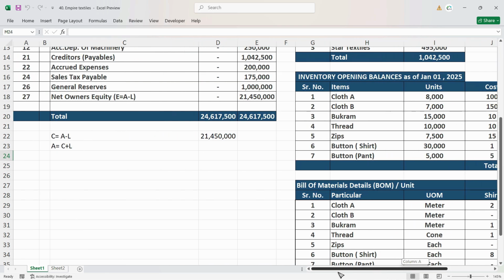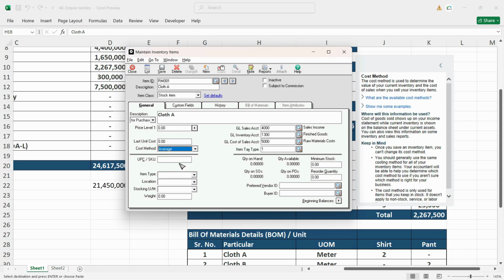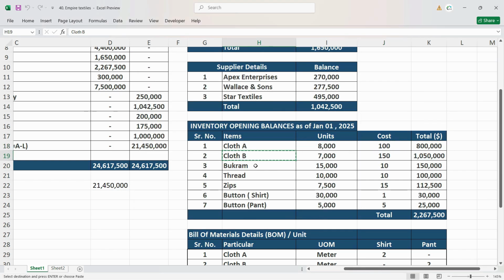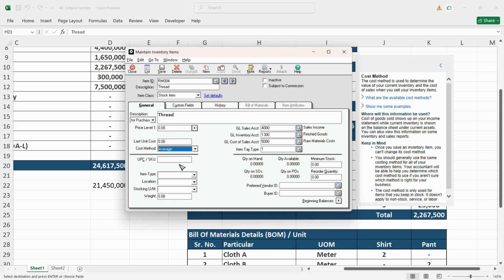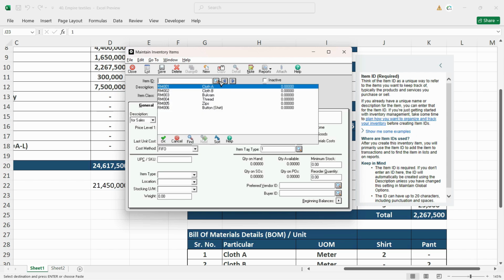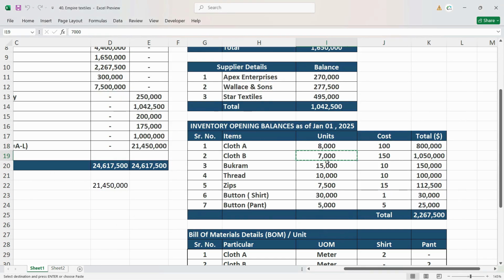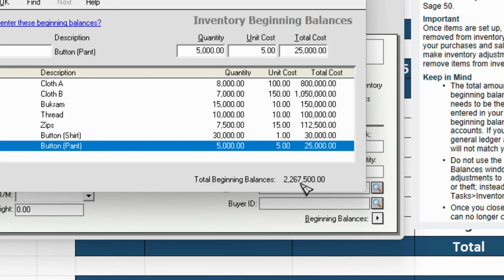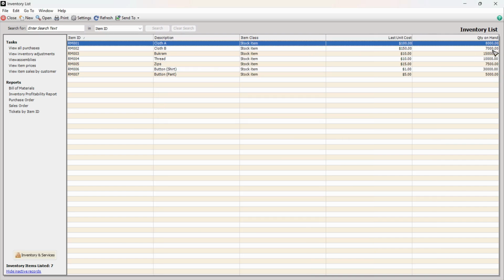How to Create Raw Material Inventory In Sage 50 | Step-by-Step Guide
In this Topic We will learn How to Create Raw Material Inventory: Step-by-Step Guide. For more informative videos like this please mention down below in comments about future topics you wanna see on this channel and ill add them for you

Course Link